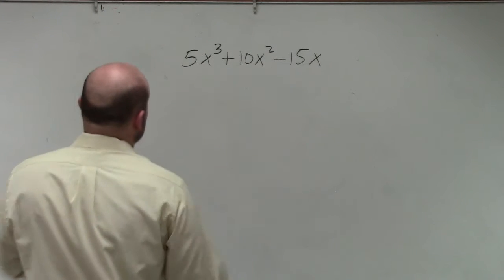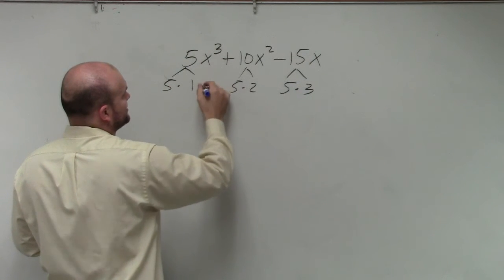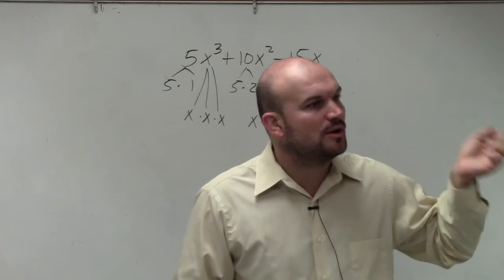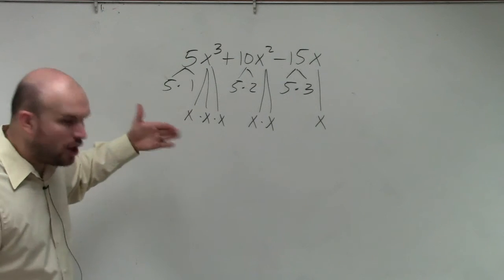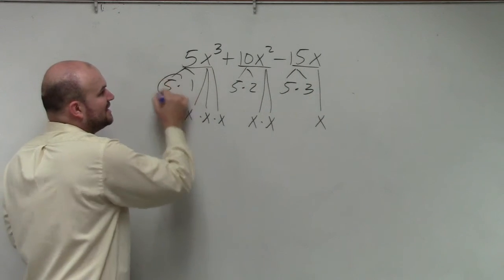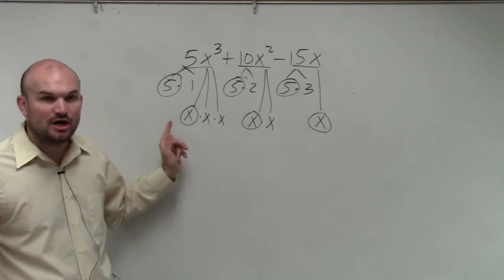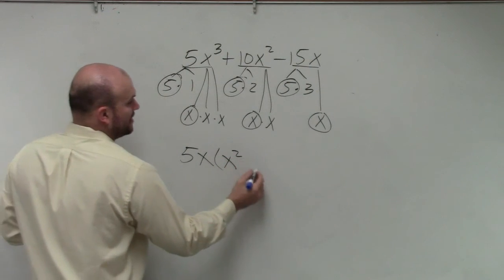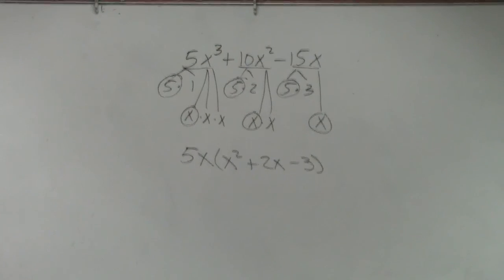Learn how to factor out the GCF using a factor tree